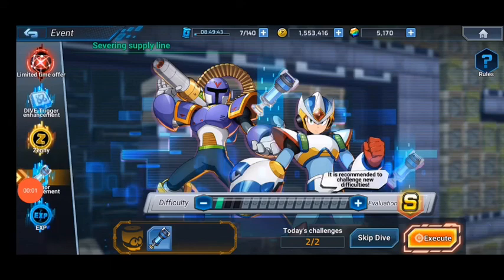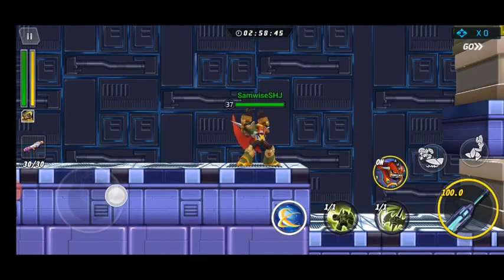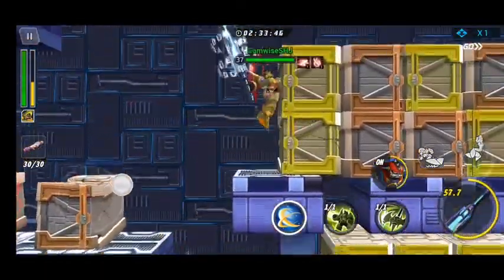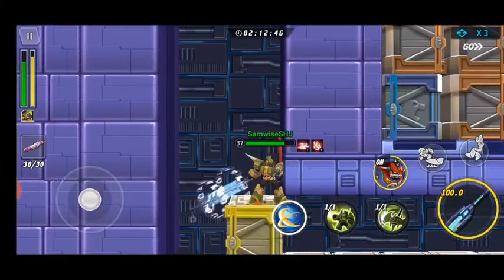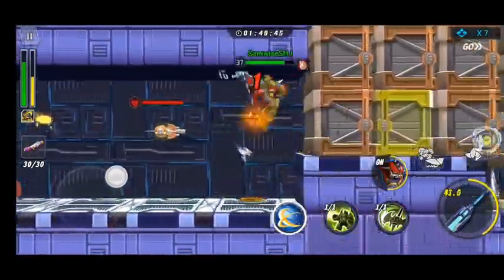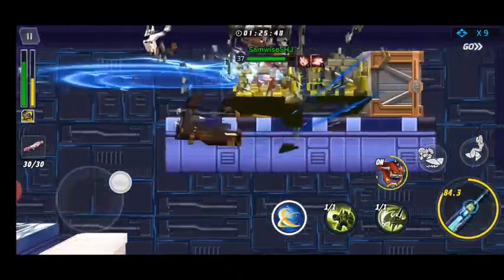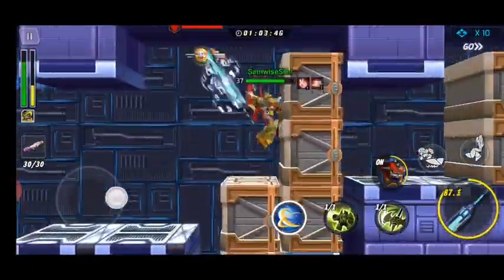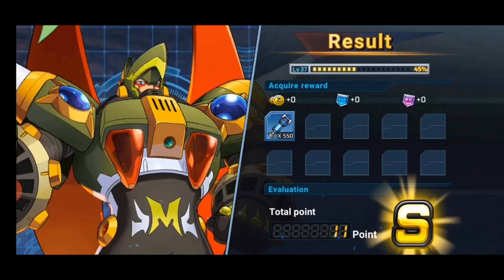[Rockman X Dive] S Rank Guide to Armor Enhancer Event Mission | Rockman X Dive Runthrough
Here is a walkthrough for collecting at least 11 of those crystals and getting a maximum score for the fourth Event Mission in Rockman (a.k.a. Megaman) X Dive. It's the mission that yields you Armor Enhancers to strengthen your armour parts.

Have fun! And thanks to Capcom for a fun little mobile game (just in time for this whole lockdown business)!